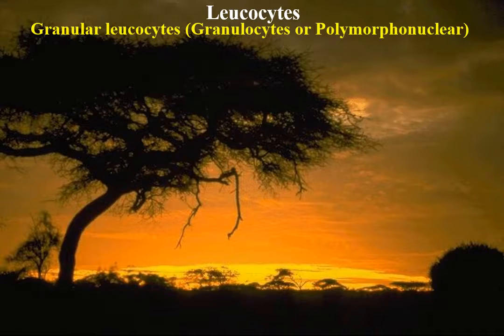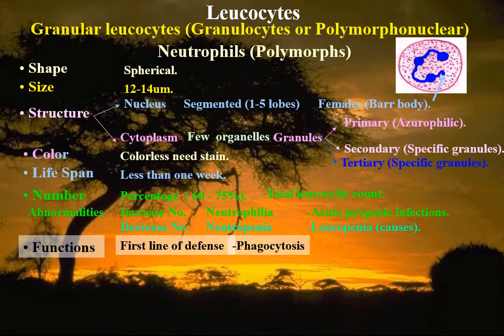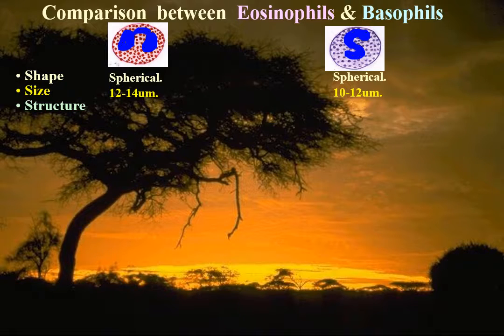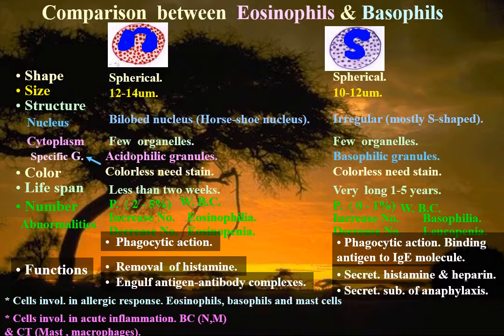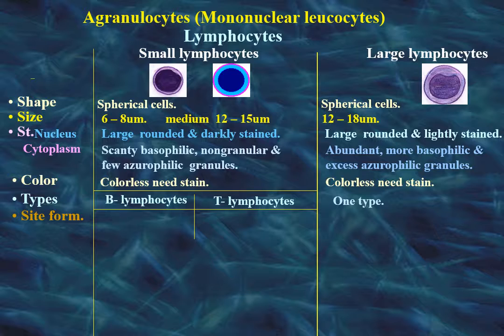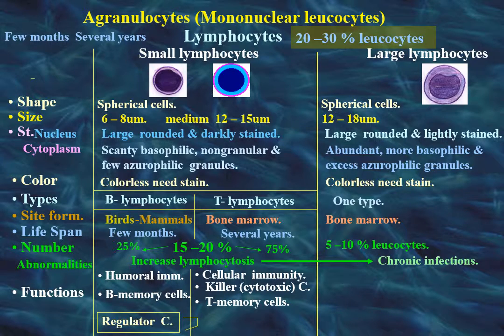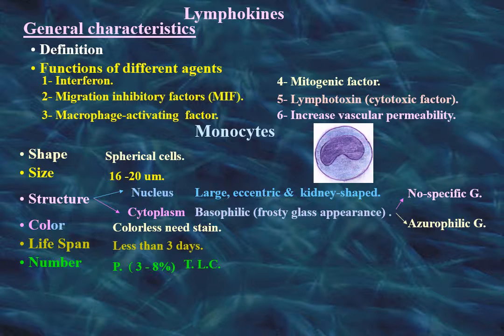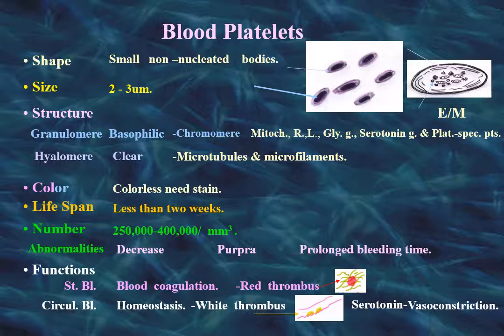Blood lecuocytes 2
Simple explanation of lectures of lecuocytes